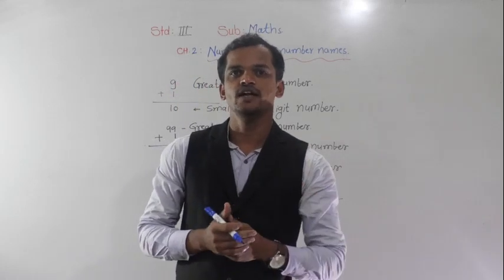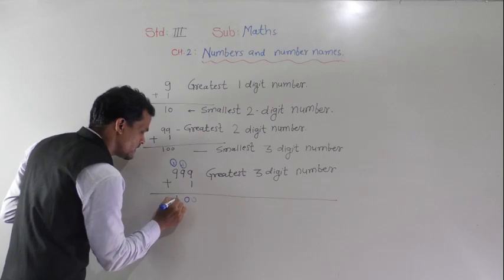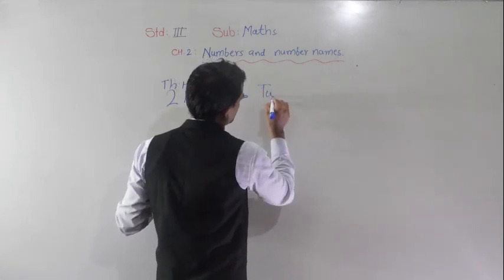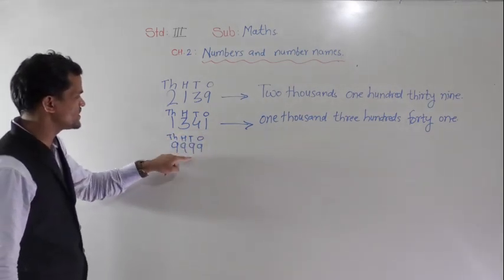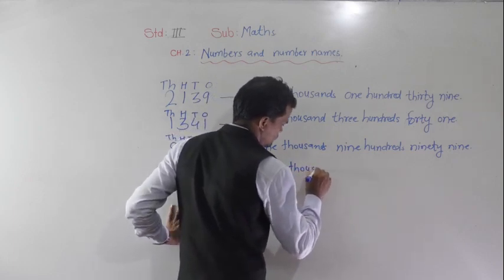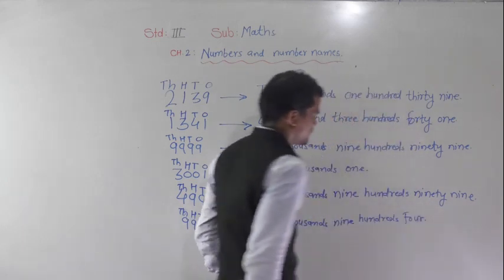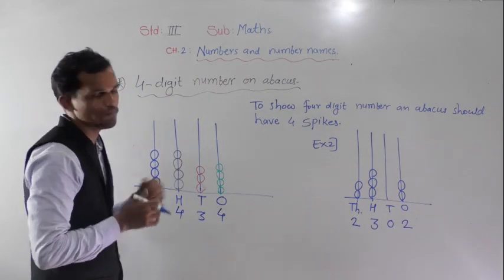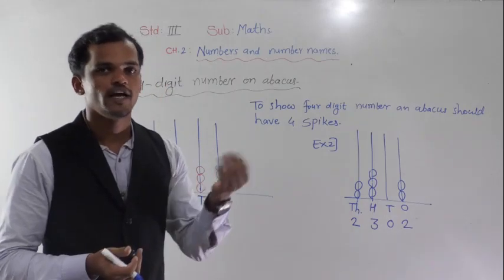III NUMBERS AND NUMBERS NAME